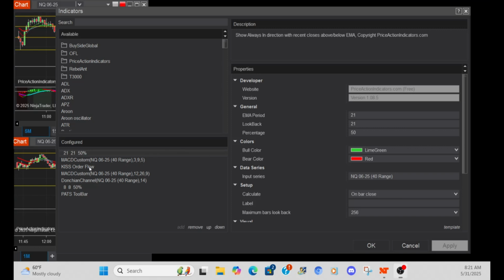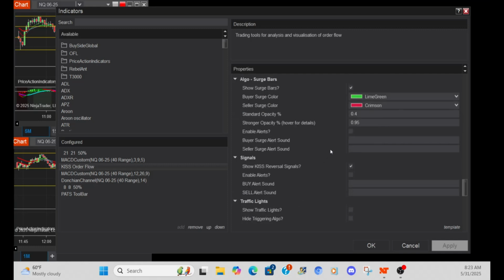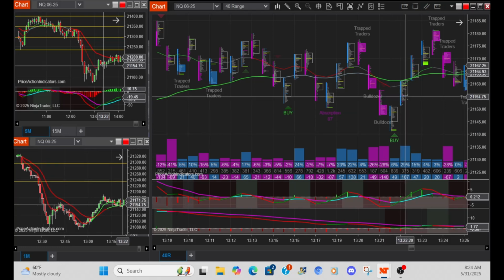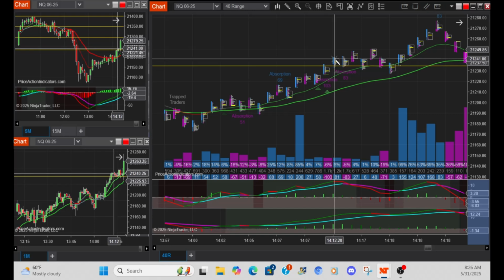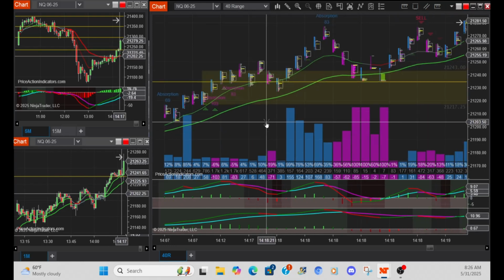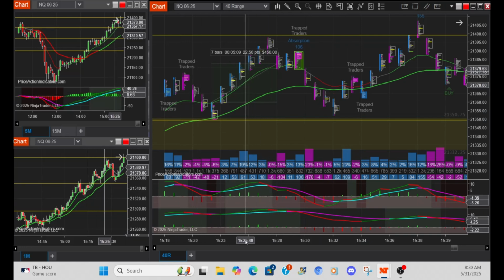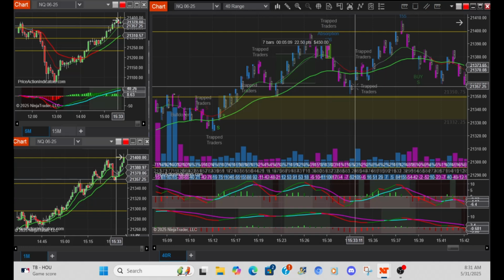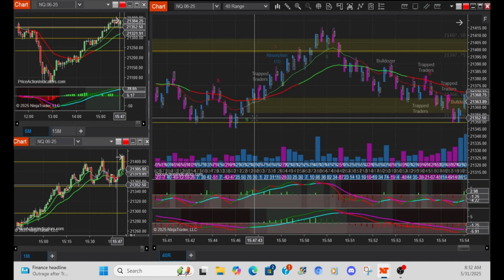Kiss Surge Update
This Video is about KISSOrderFlows new Surge update. There is Also a tip on using for Simple Surge Scalp to Trend Lock early entry.. For 20% off KISSOrderFlow use And join us on Discord for Free resorces and Live tradeing daily with a great group Thank you.